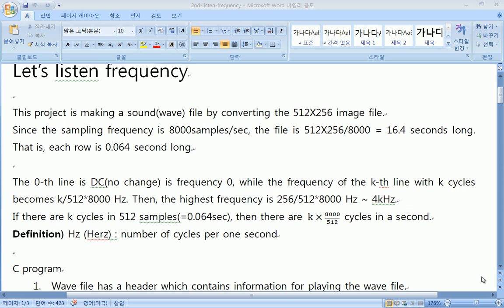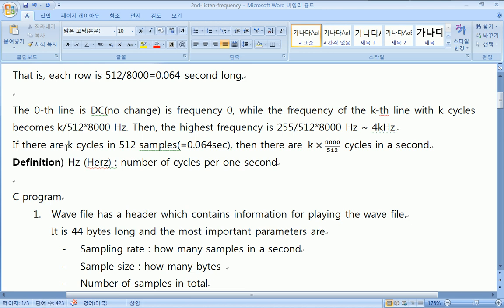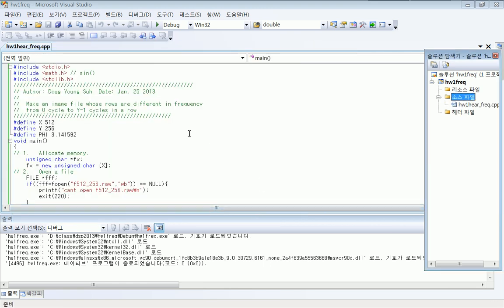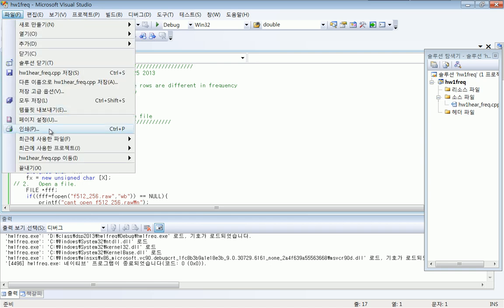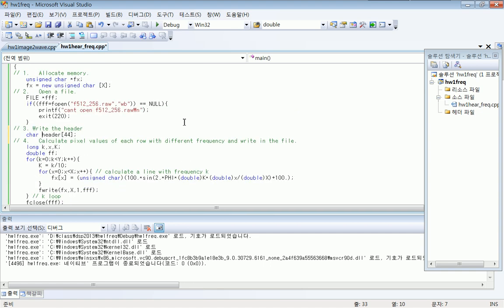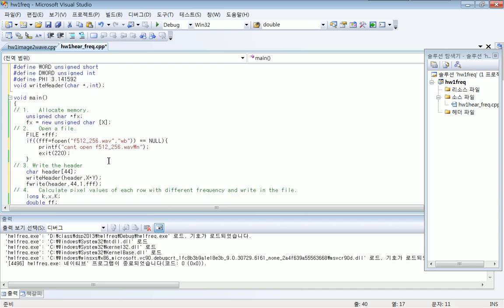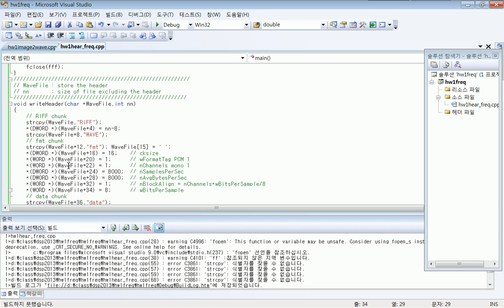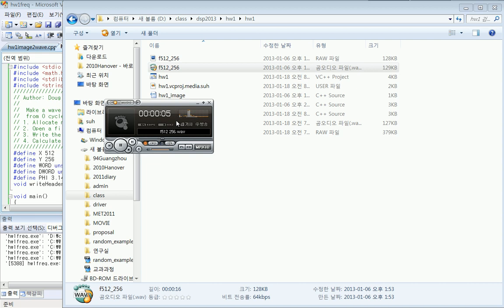Let's listen frequency by Prof. Suh - Kyung Hee Univ.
This project is making a sound(wave) file by converting the 512X256 image file.
Since the sampling frequency is 8000samples/sec, the file is 512X256/8000 = 16.4 seconds long. That is, each row is 0.064 second long.